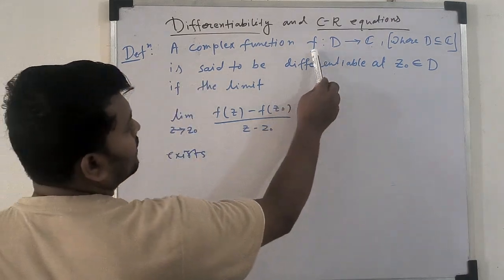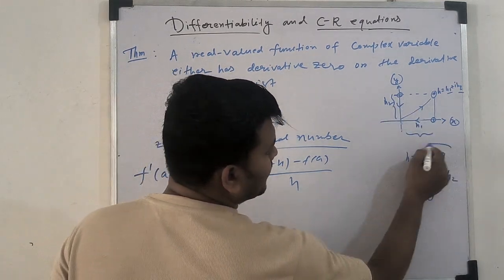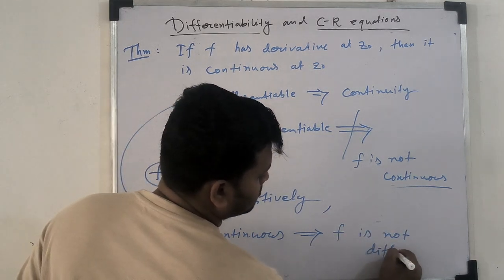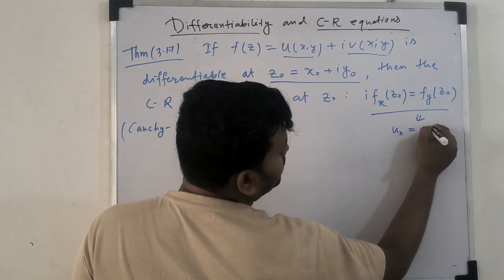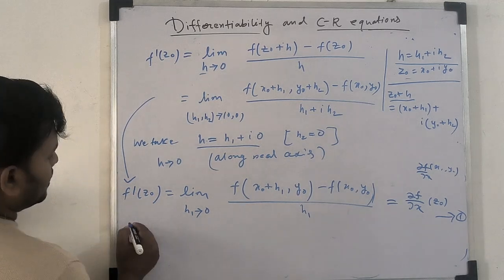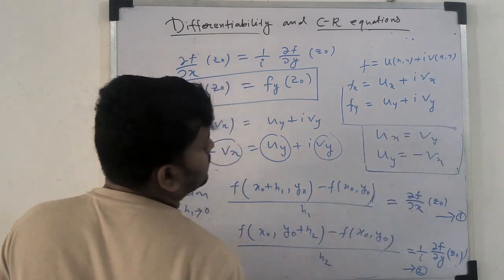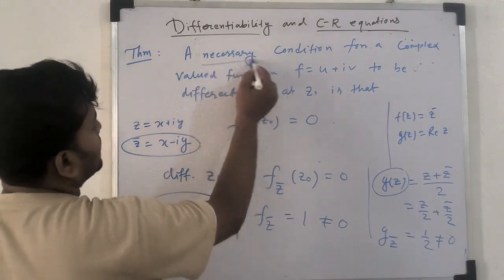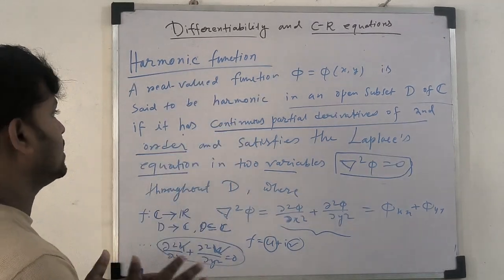Differentiability and CR Equations | Complex Analysis Lecture 6